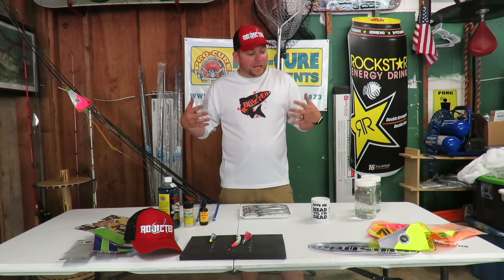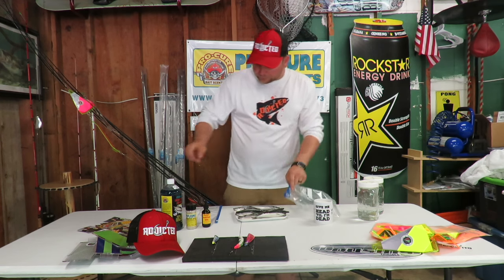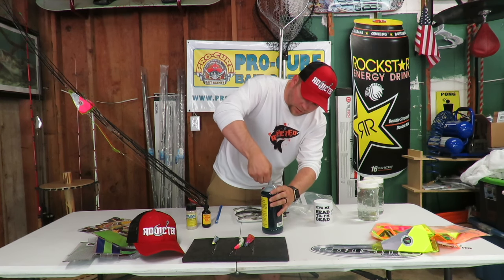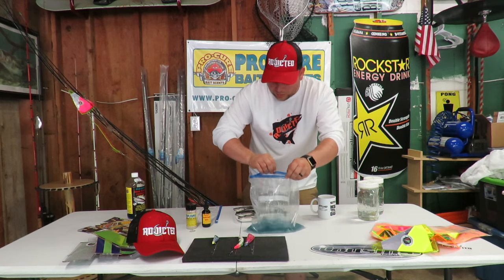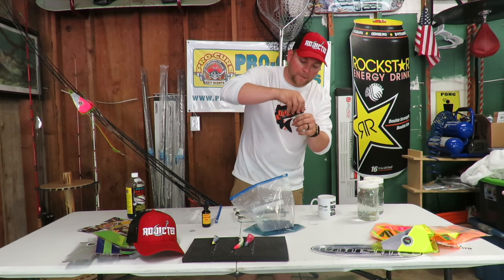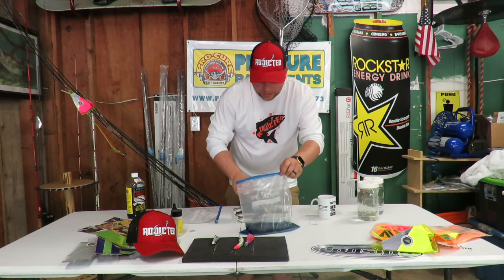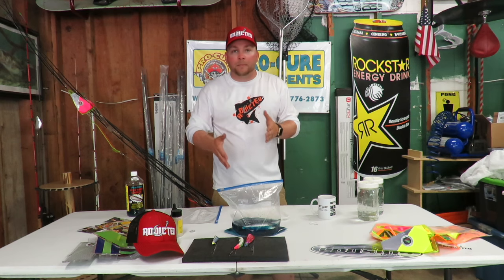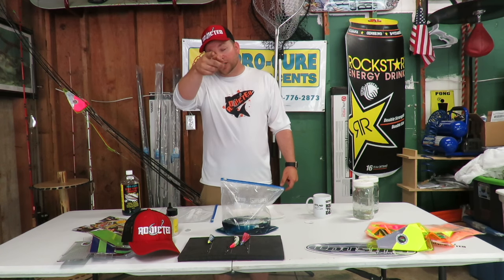"How-To" | Brining Herring For Salmon Fishing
Brining herring before fishing helps toughen the bait and gives it a  more vibrant and shiny finish.  If your herring is soft and mushy it will fall off the hook.  If your bait is tough enough to take a few bites from a salmon before it fully commits to the bait you have a better chance of a hook up.

In this video Marlin of Fishing Addicts goes over his GO-TO brine for herring in the spring and the fall. We are using the Pro-Cure Brine to demonstrate his method.

STAY ADDICTED! 🤘🎣